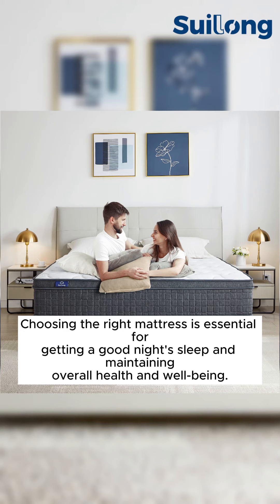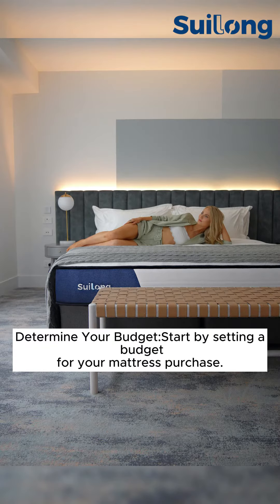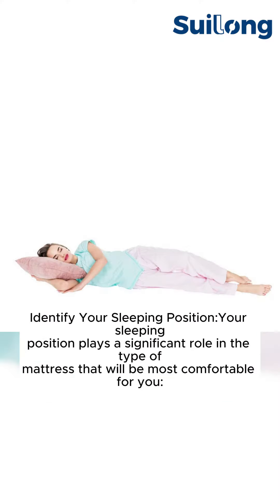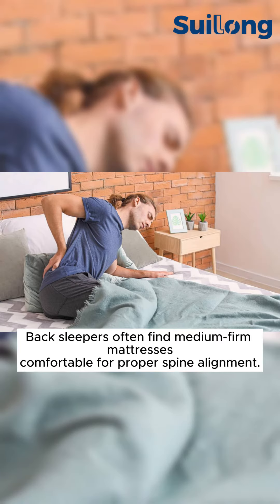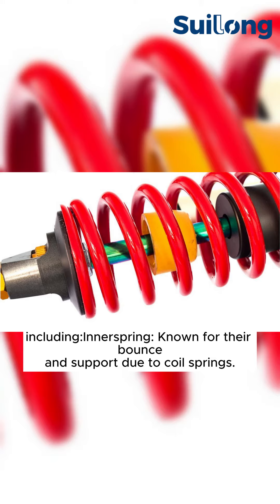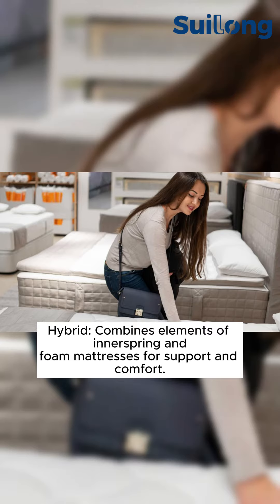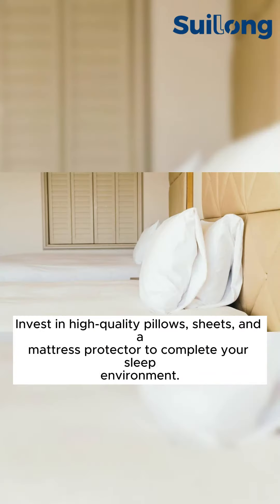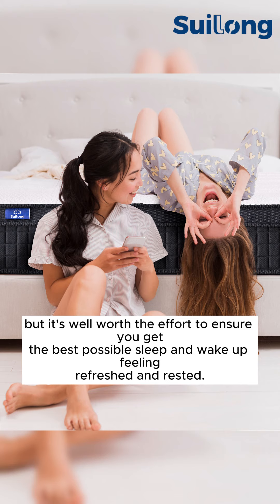Discover the ultimate guide to mattress selection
Remember that the mattress is just one part of your sleep setup. Invest in high-quality pillows, sheets, and a mattress protector to complete your sleep environment.

SuiLong Mattress - The Original Comfort